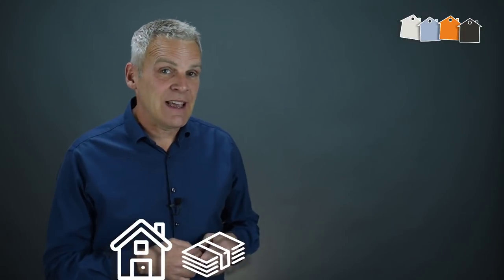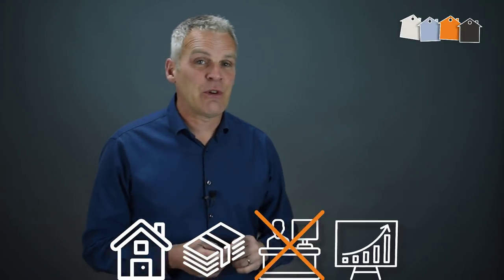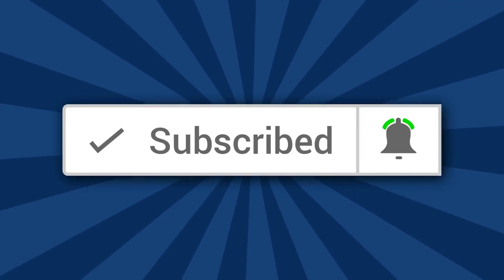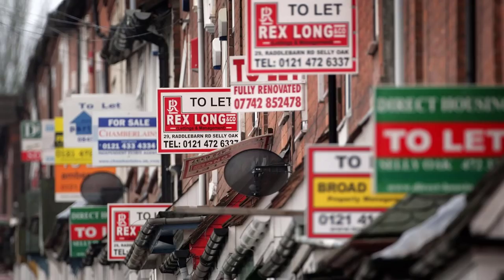HMO Property Investment... Or Single Buy To Let For Your 1st Investment Property?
An HMO Property... or single buy to let... which is best for your FIRST investment?

An HMO Property Investment should cash flow FANTASTICALLY well... compared to vanilla buy to let UK property...

...so why then waste time with single lets?

...why not just make your first investment property an HMO property and then continue to buy HMO properties moving forwards?

Well... the truth is a House of multiple occupancy is more complex to set up and run and so whilst I'm not for a moment suggesting you can't make your first property investment an HMO, there are a number of things to consider

In today's video, I highlight what these things are and also make my recommendation on what that first investment property should actually be!

I really hope you find this video helpful.

All the best... Tony Law | Your First Four Houses
With real estate investing tips and tricks for the portfolio landlord